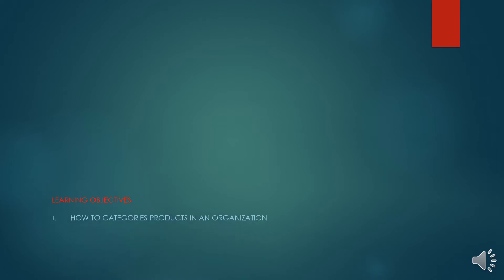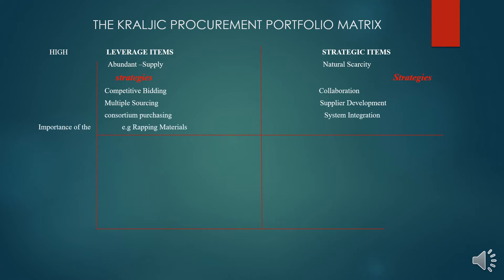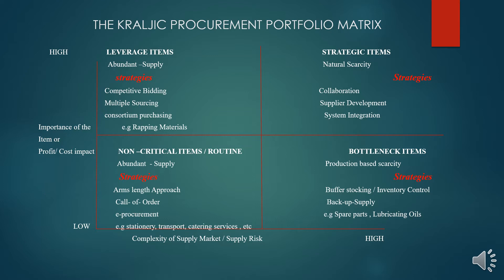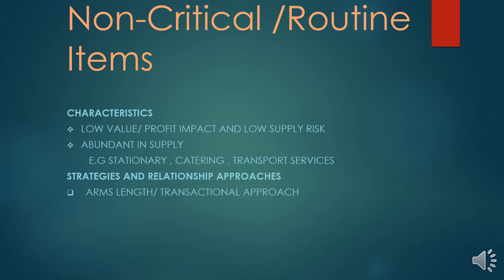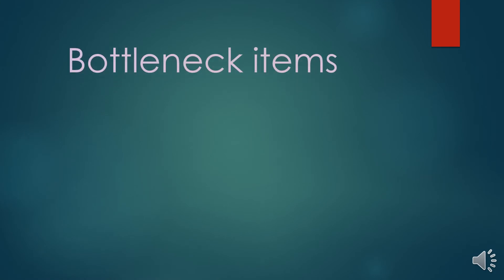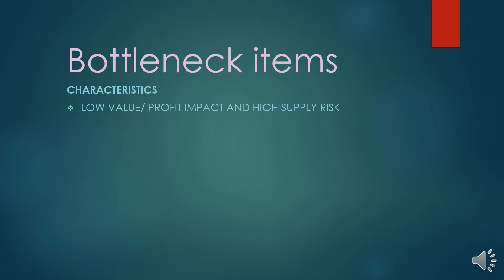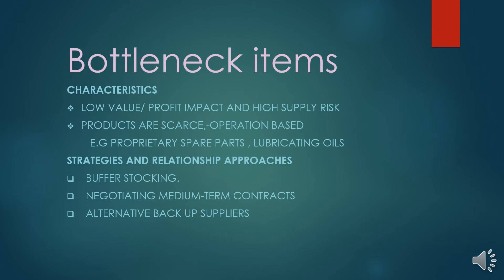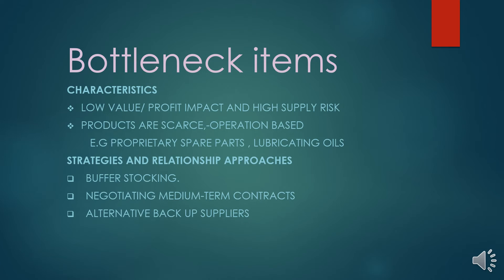The Kraljic Procurement Portfolio Matrix -Easy explanation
how to categorize items, and choose the beat supplier relationship for an organization